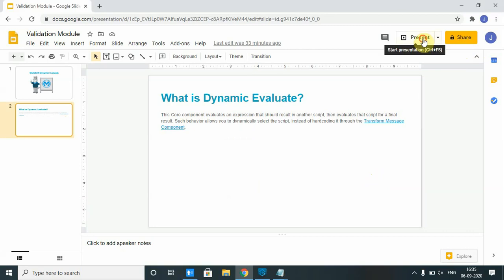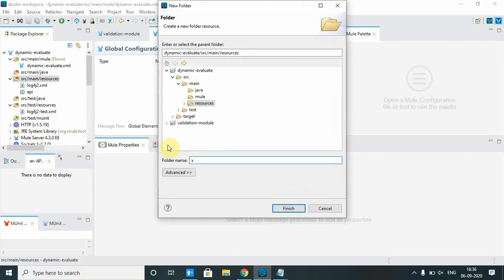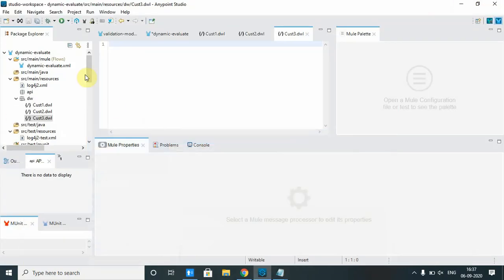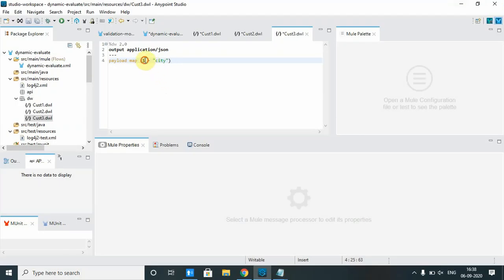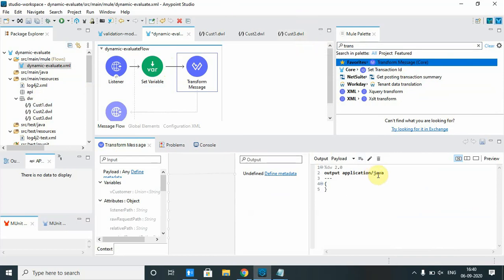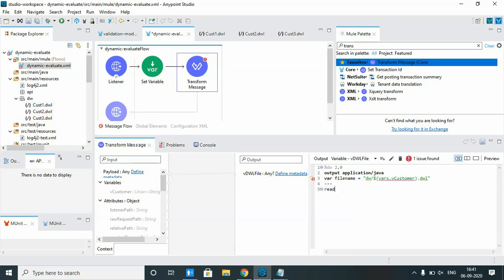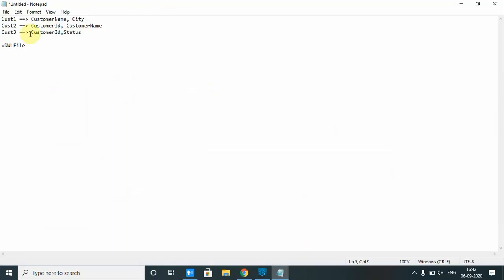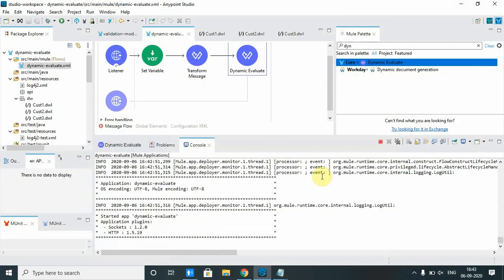MuleSoft 4 Core Component – Dynamic Evaluate | Execute Scripts & Expressions Dynamically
In this tutorial, learn how to use the Dynamic Evaluate component in MuleSoft 4 to execute scripts and expressions dynamically at runtime. ⚙️
The Dynamic Evaluate processor gives developers flexibility to run DataWeave scripts, Groovy, or Java code dynamically, making Mule flows more adaptable and intelligent.

You’ll learn:
✅ What the Dynamic Evaluate component is and when to use it
✅ How to configure and execute expressions in Anypoint Studio
✅ Running dynamic logic using DataWeave scripts
✅ Real-world scenarios and best practices for runtime evaluation

Perfect for MuleSoft developers, integration specialists, and architects who want to enhance their flows with dynamic runtime scripting and conditional logic.